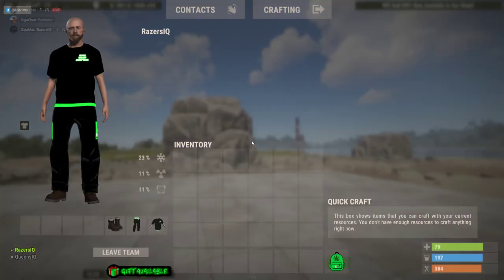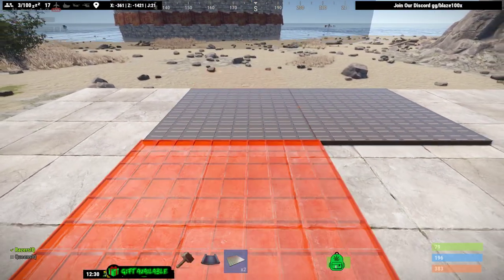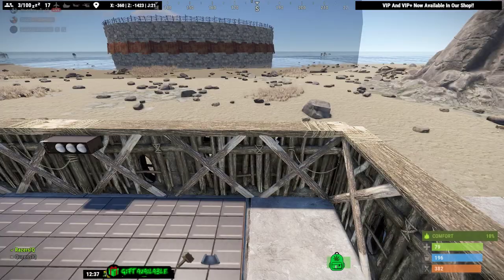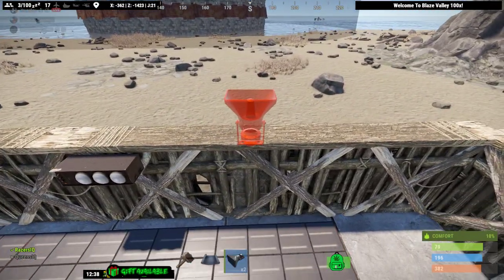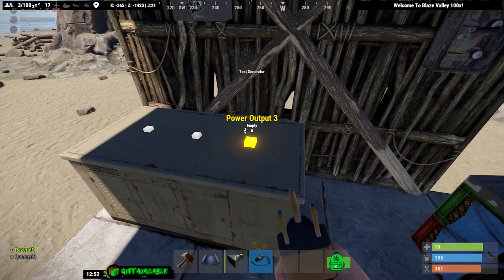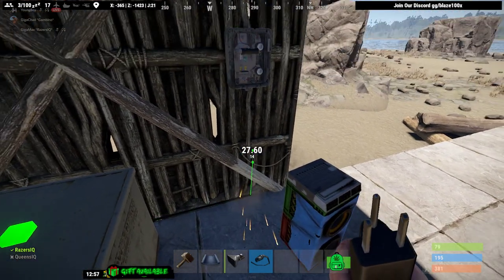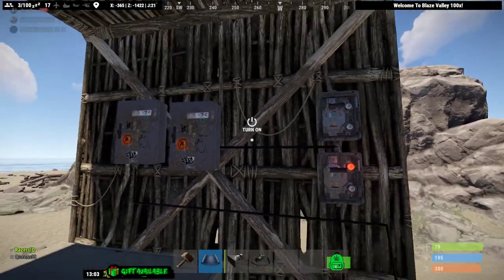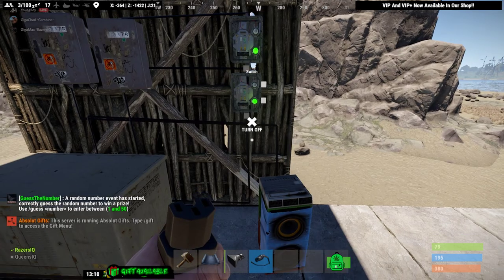(Rust) How to use and setup the DLC music items!! (For new players)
Hello everyone today I will be teaching you how setup and use the music items in rust hope you enjoy the video and have a great day!!!